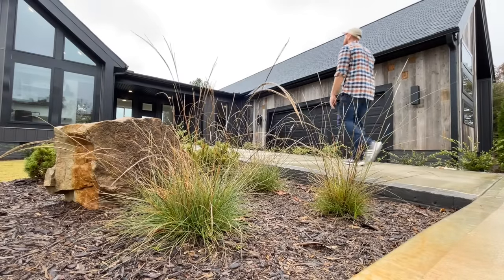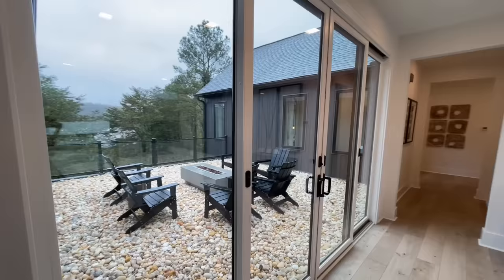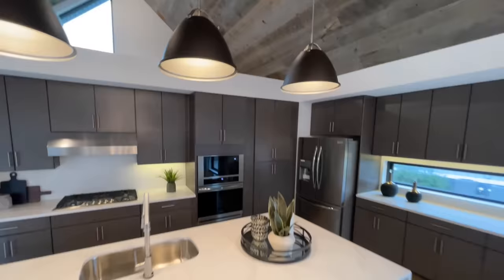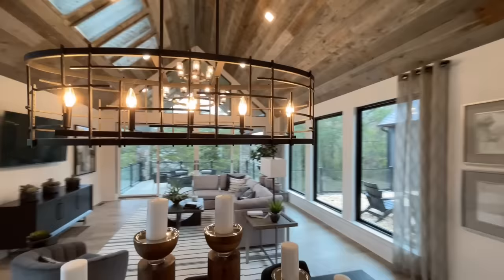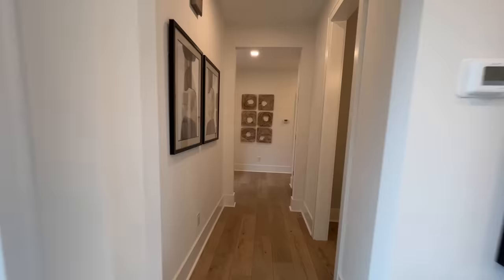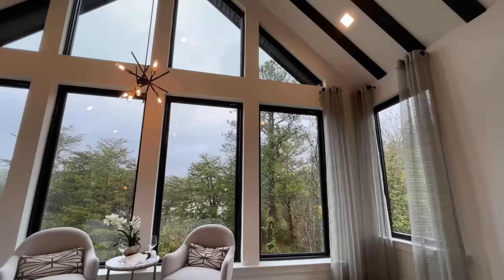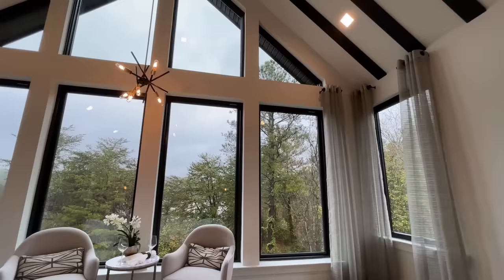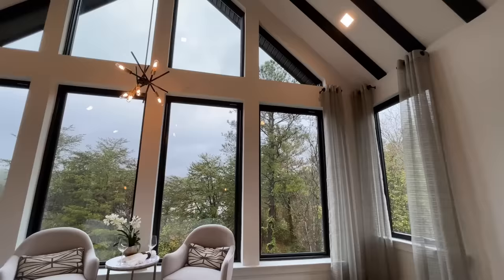Ultra Modern Home Design w/ Courtyard Is Cooler Than Anything I’ve Seen